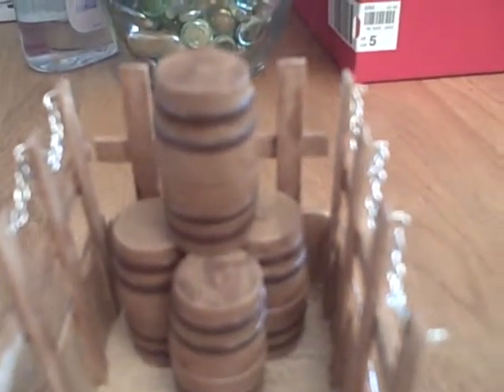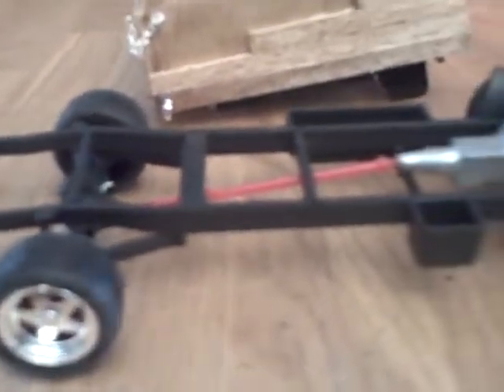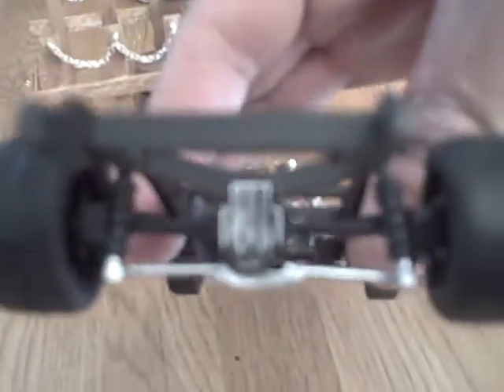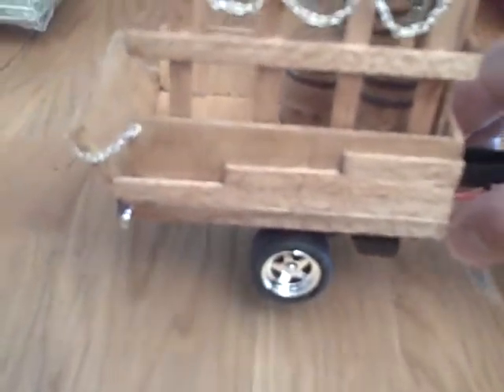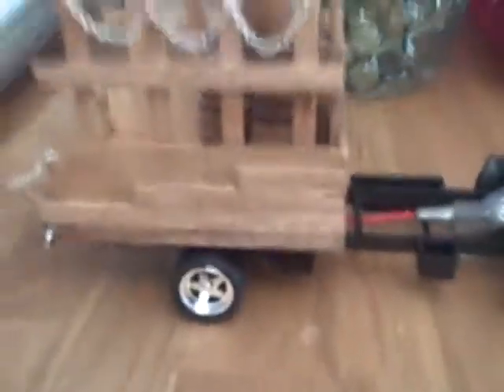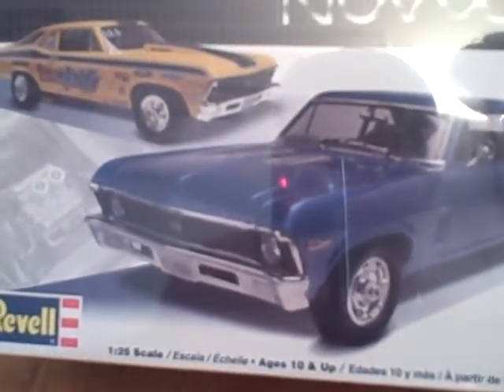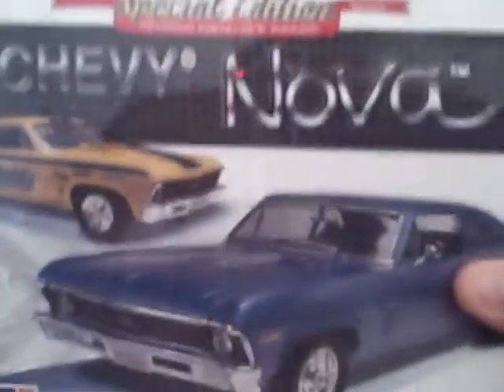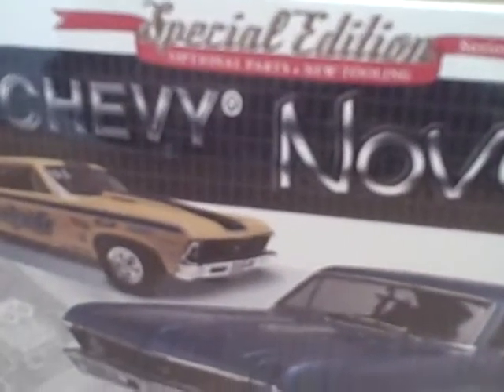Update on the 55 BeerRun pickup!!!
Update on the 55 BeerRun"pickup & A Short tip on Coffe staning wood!!!